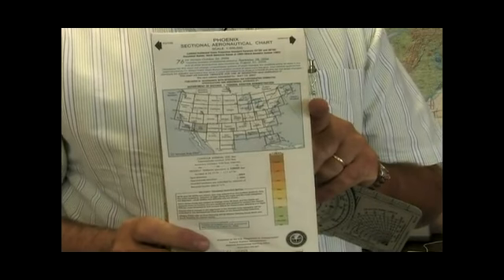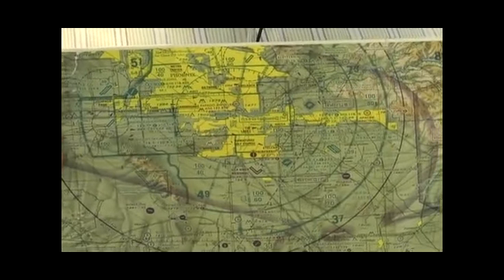Cross Country Flights for Pilot Training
Cross Country Flights for Pilot Training. Part of the series: Learn to Fly. Learn about cross country flights in this free aviation video.